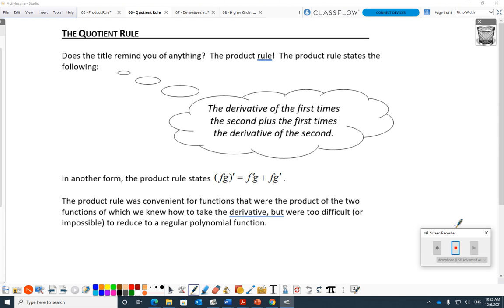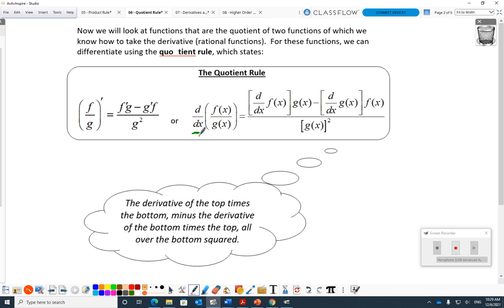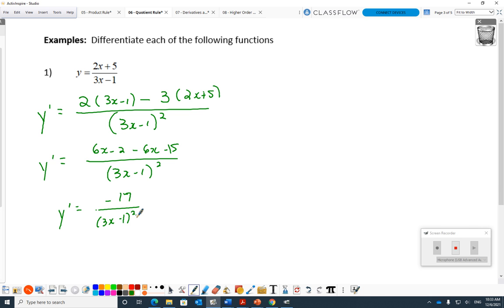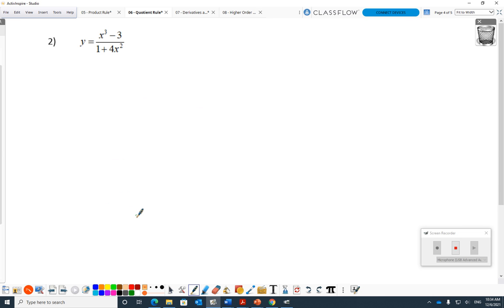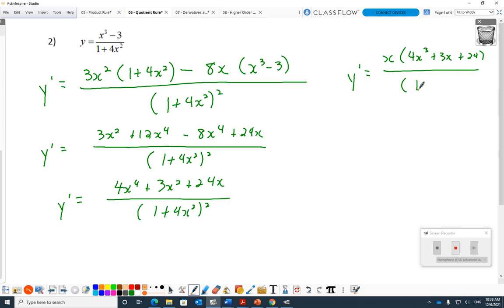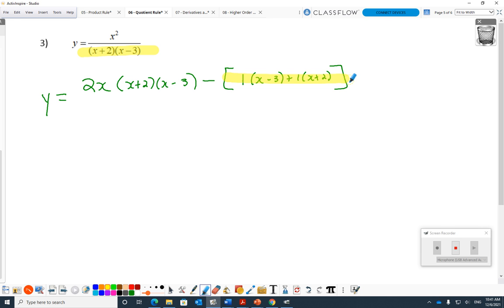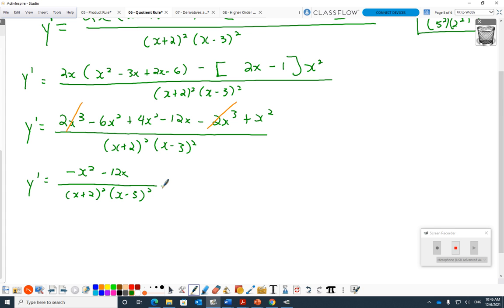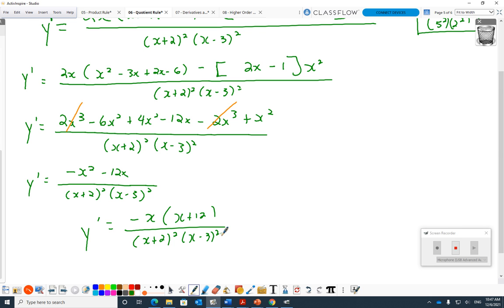Video Lesson - The Quotient Rule